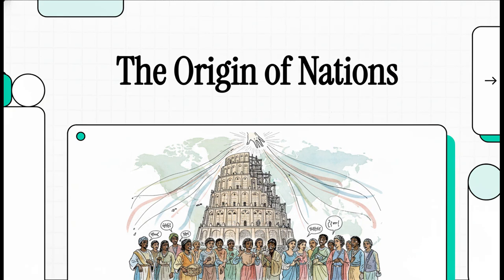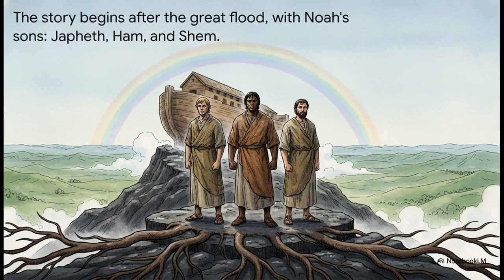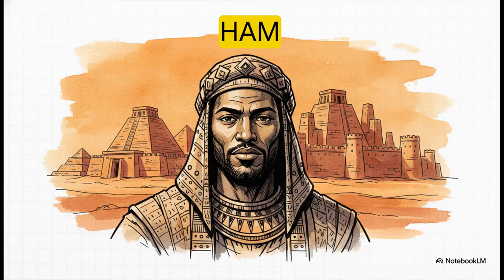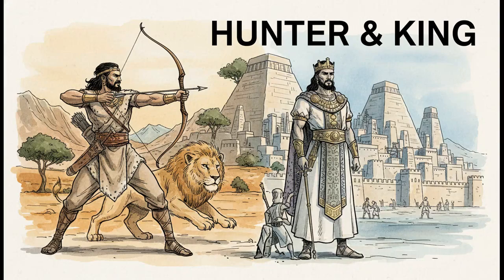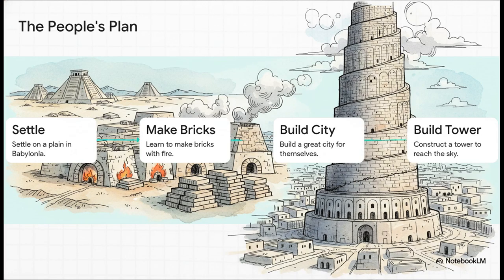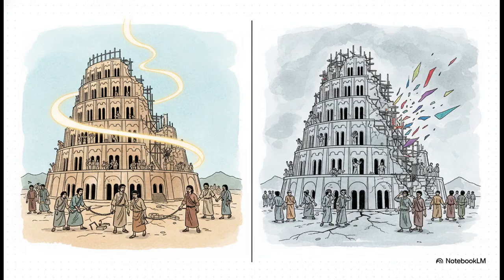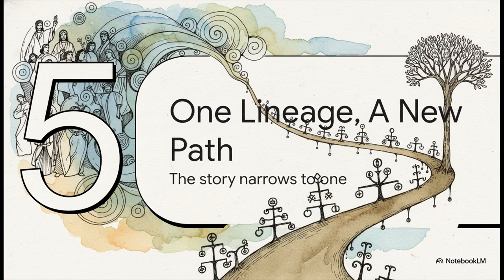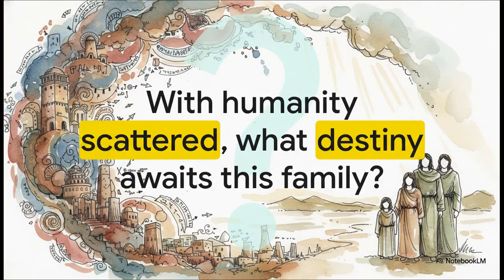Genesis 10-11: The Origin of Nations